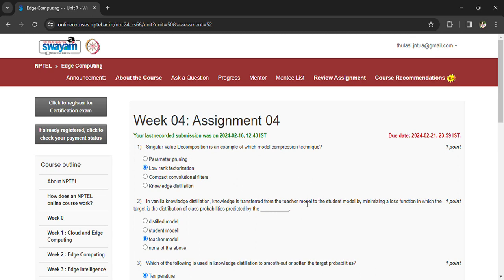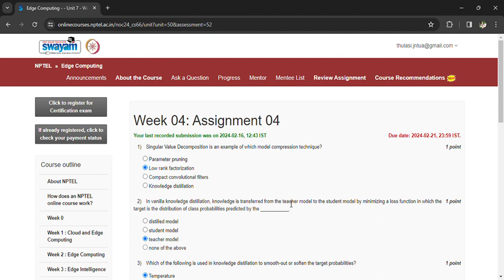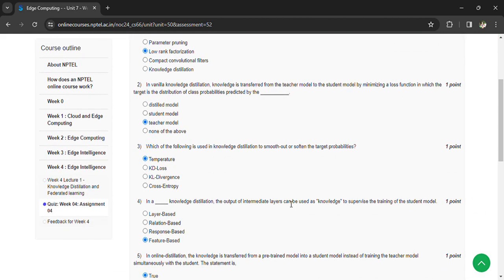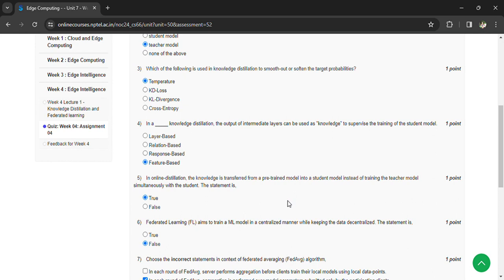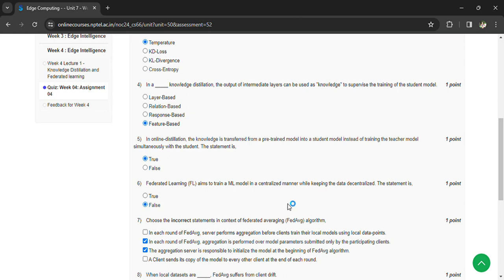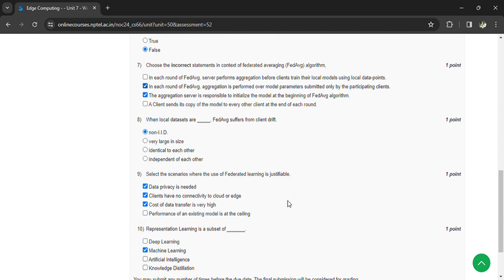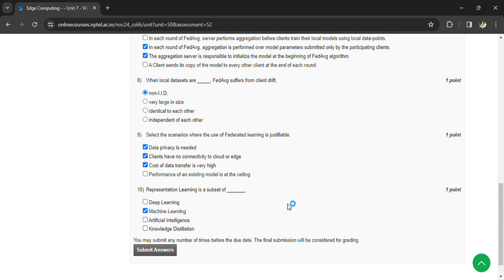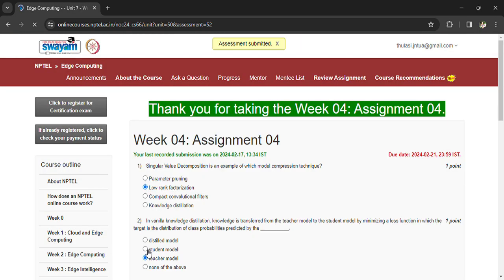NPTEL Edge Computing Week 4 Assignment 4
NPTEL Edge Computing Week 4 Assignment 4 Answers